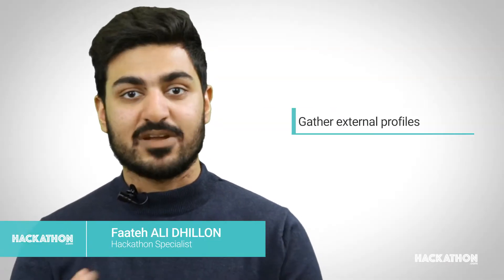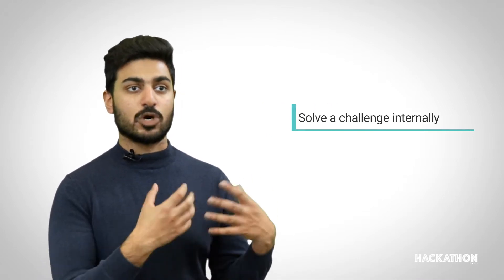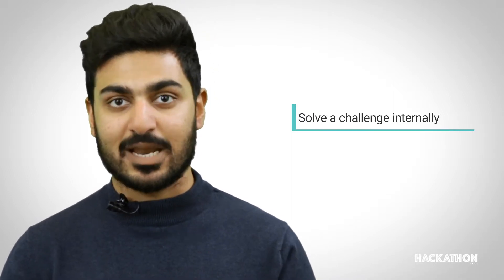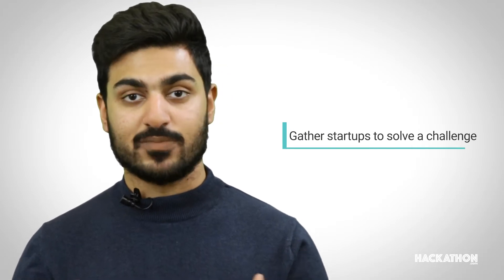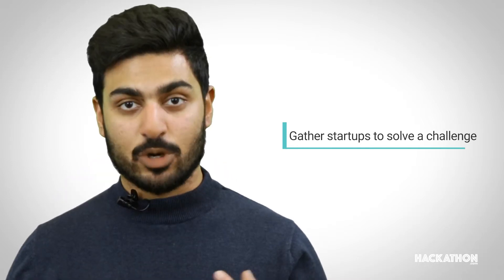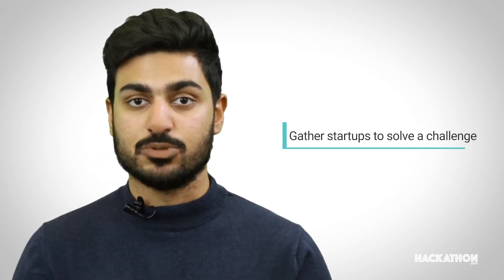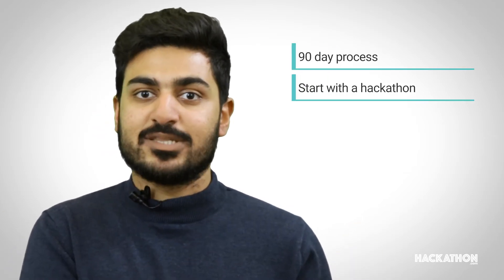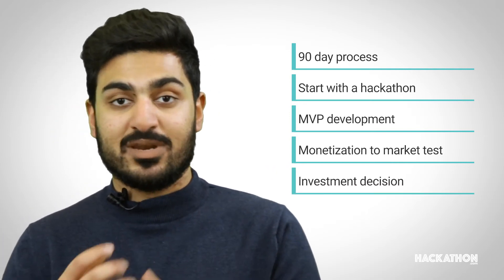4 Types of Hackathons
Join BeMyApp's very own Hackathon Specialist Faateh Dhillon as he shares four of the most popular and frequently used event formats right here!

About Hackathon.com
Hackathon.com is the largest digital hackathon community that connects over 10 million members with innovative events worldwide. Specializing in AI, AR/VR, IoT, blockchain, robotics, and machine learning, Hackathon.com is a natural hub for those passionate about the latest industry trends and technological advancements.